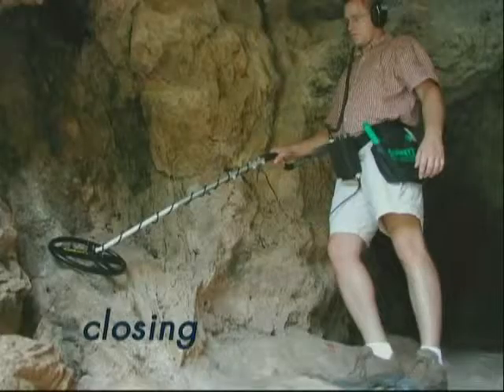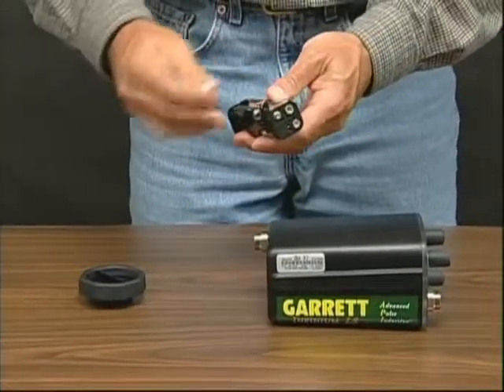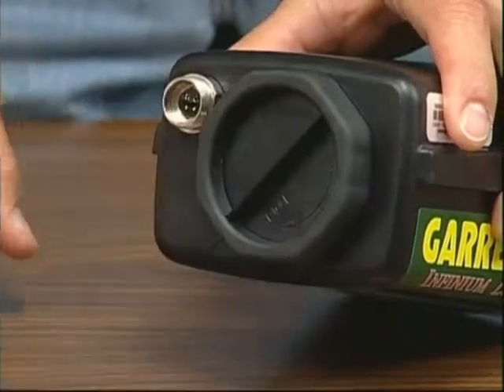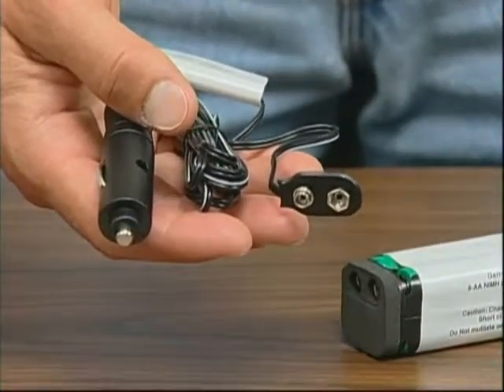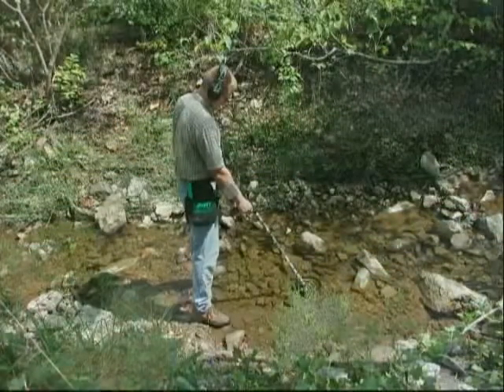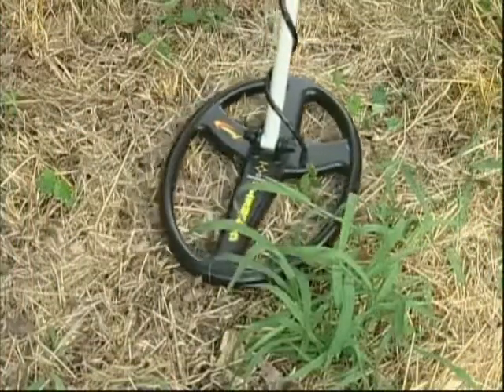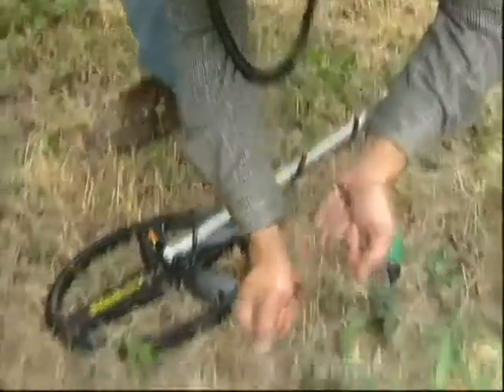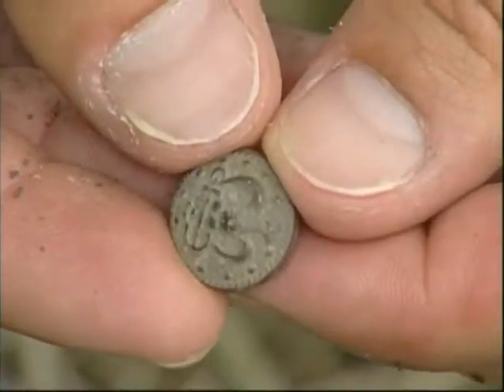Garrett Infinium Basics - Part 4 of 4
For underwater and heavily mineralized ground environments, the Garrett Metal Detectors Infinium LS is second to none. It is the world's most versatile pulse induction detector, transmitting 96 frequencies for operation in extremely mineralized environments. The Infinium's Discrimination Dial for All-Metal hunting can eliminate unwanted targets and assist in audible target identification.